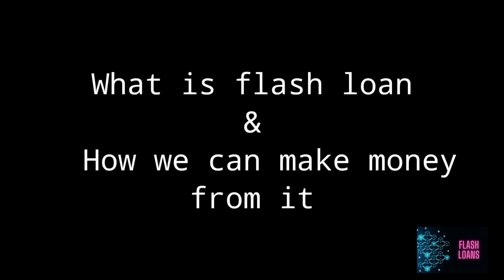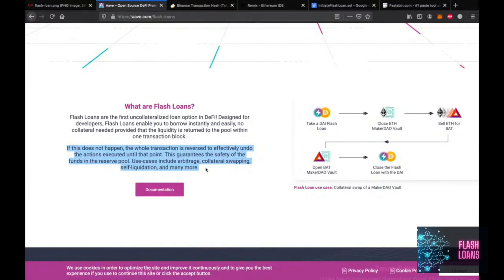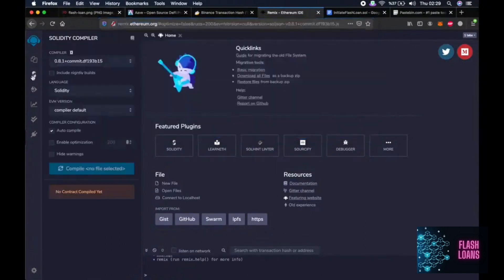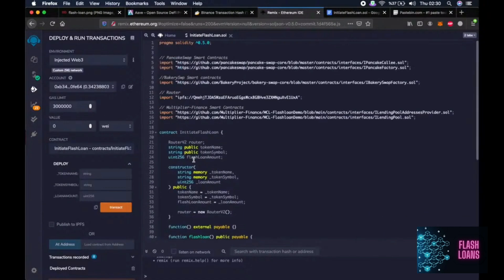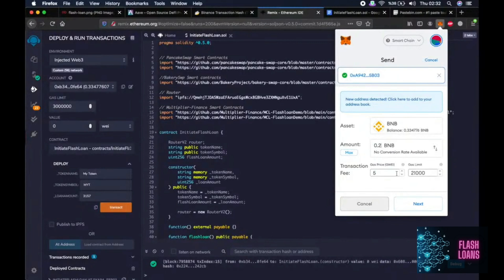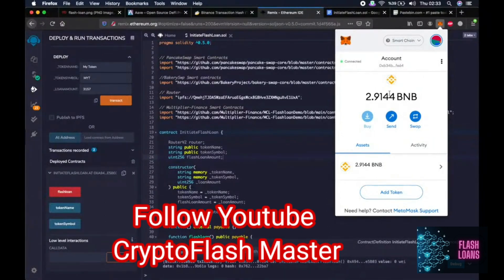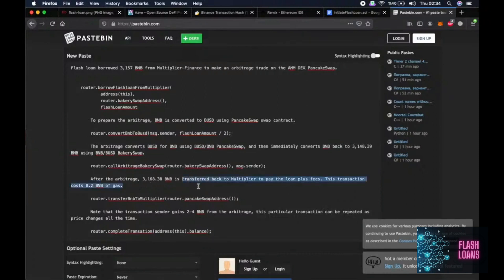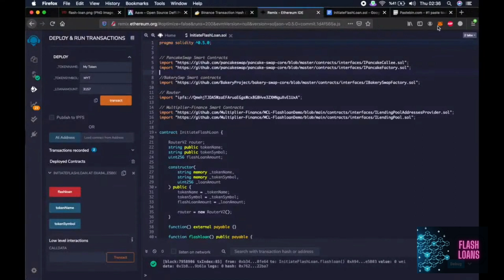BNB flash loan arbitrage Tutorial - 10x your money with this step🤑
How to do  Flash loans on Binance Smart chain "" You can do by copy paste the successful smart contract code and start earning free bnb from flashloan ""

We use our code  in BSC Smart contract to switch between PancakeSwap and Bakeryswap and collect profits in BNB and it can sometimes be duplicated. higher volatility Higher profit due to price changes

We've had great success doing this and That is why we decided to share our knowledge to help everyone. Just follow the steps in this video :)

Article about What is Flash loan Attack?

*Updated 1/8/2021 Code Version V2 30/8/2021 can still do it.
*** Should use the code in this clip only (link of the video above) that will be updated all the time. If using codes from other places, we cannot guarantee it.***

***Steps: Before starting, install and set up MetaMask in the Chrome browser ** You must have BNB in ​​your Metamask Wallet using the BEP20 (BSC) network, not BEP2! **

*** Follow these steps along the video***
1. Open and set up Remix in the browser.
2.
3. Create a new file in Remix and place Smart contract.
4. Enter the token details in your Smart contract.
5. Get the contract address from Remix
6. Submit a fee (Gas) 0.2 BNB to your Smart contract (There will be a lot of exchange, so about 0.2 BNB of Gas will be used).
7. Press the 'flashloan' function in Remix.

Use Gas at least 0.20BNB (0.30 is better) on each transaction (per 1000 BNB Flashloan amount).
**the profit you will get Varies and depends on market differences.

If unsuccessful, repeat the transaction (TX) with1000 GAS LIMIT as seen in the video.

Flashloans 5000 BNB and above always works, but many times Flash loans 1000 BNB like demonstrated in this video also work.

Example: To make a 5000 BNB Flashloan (Multiplier Finance source releases a minimum 1000BNB Flashloan), you must use a fee (Gas) of at least 1 BNB (0.20 BNB for every 1,000 BNB). If you don't have enough Gas, FLASHLOAN will fail. !
The higher fee  flash loan , The chances of successfully completing a Flash loan attack are higher, which is why Flash loan attackers often use Flash large amount of loans Millions of dollars of BNB value

In order to receive more news and new methods